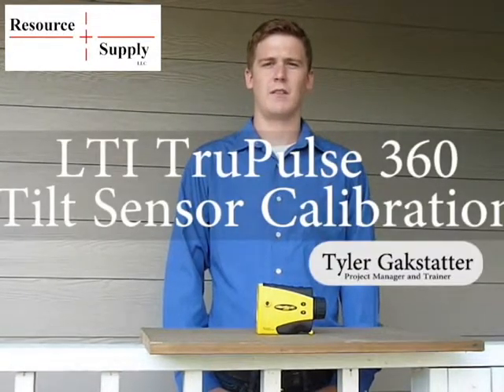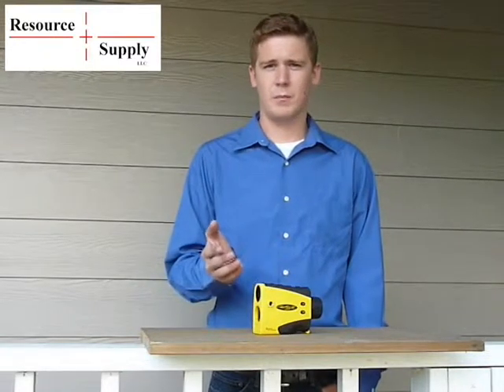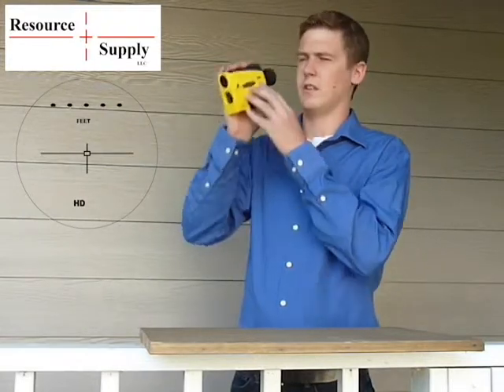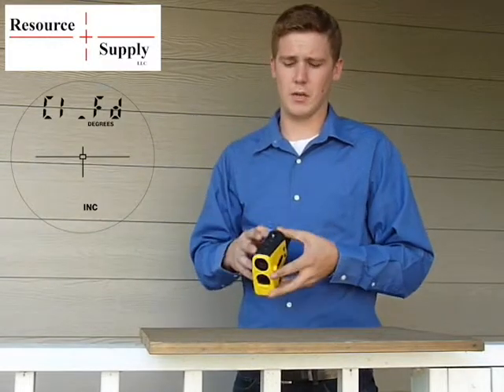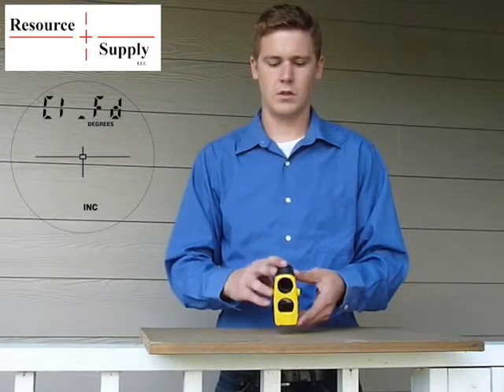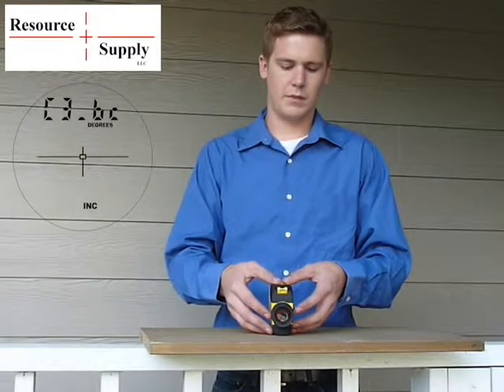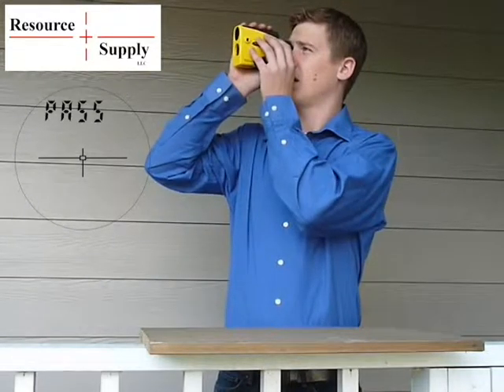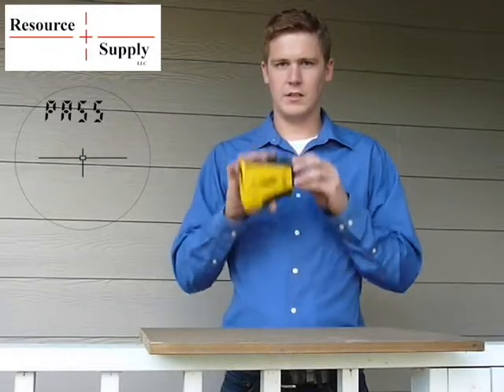TruPulse 360 Tilt Sensor Calibration Instuctions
This video goes through step-by-step how to calibrate the vertical tilt sensor within the TruPulse 360 by LTI.